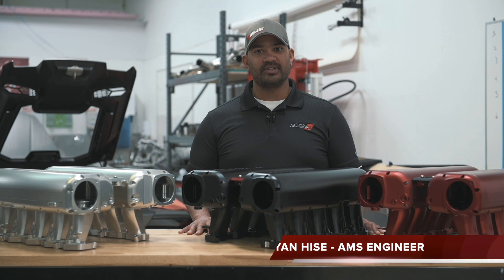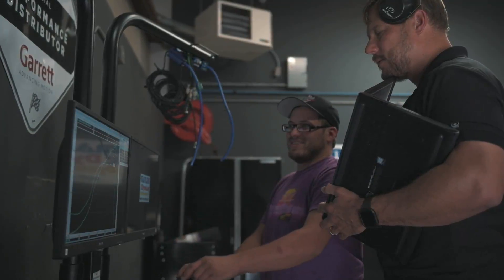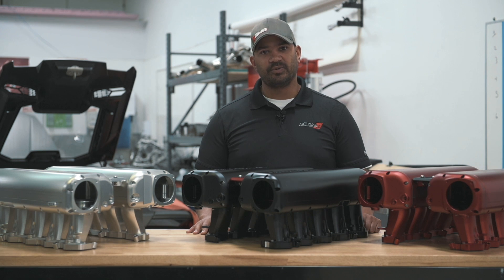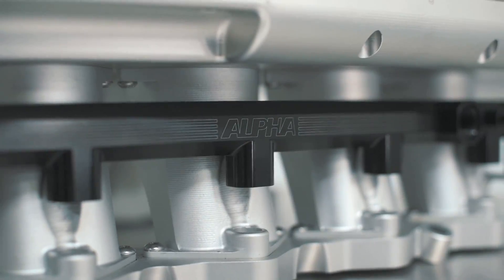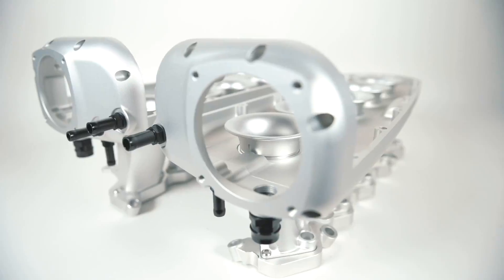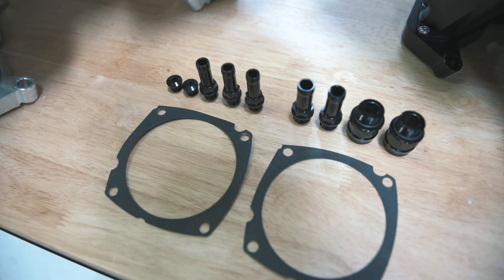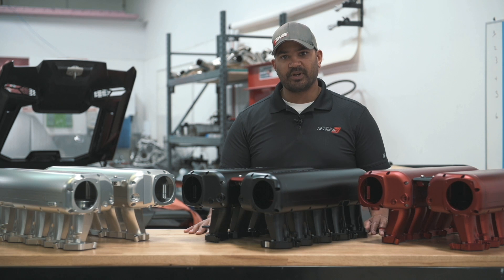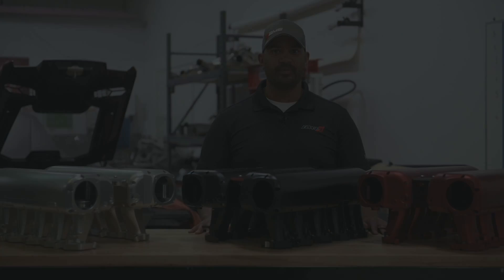Alpha V10 intake Manifold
Watch as Bryan shows you how we went the extra mile to develop innovative new solutions to problems found when adding forced induction to the 5.2 FSI V10 engine found in the R8 and Huracan. One of the first problems we needed to solve when developing our twin-turbo V10 program was the possibility for the OEM plastic intake manifold to fail, due to the now positive air pressure within the manifold after turbocharging. To solve this, we designed the AMS Performance Alpha V10 Intake Manifold to be capable of handling any amount of boost you can throw at it.

✅6061 T6 billet aluminum construction for reliability and corrosion resistance
✅Thousands of powder-coated or anodized colors and finishes available
✅Each piece can be individually colored for limitless design options
✅Raised billet aluminum velocity stacks for improved airflow
✅Fully compatible with our AMS Intake Manifold Sealing Ring Kit
✅Twin ports to run dual MAP sensors for MoTeC or Syvecs systems
✅Easy install and no additional hardware needed
✅Nitrile coated aluminum assembly and throttle body gaskets
✅Works with OEM or AMS fuel rails